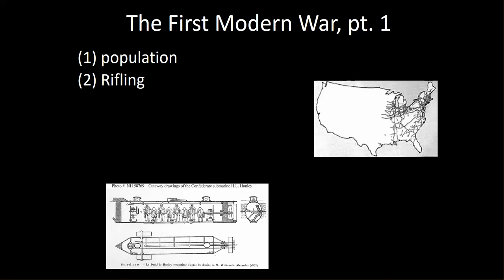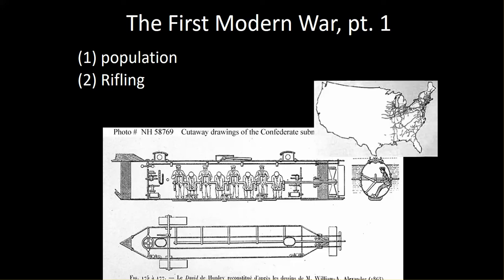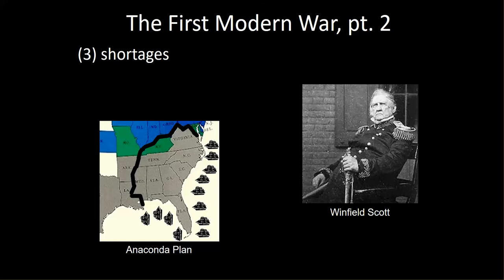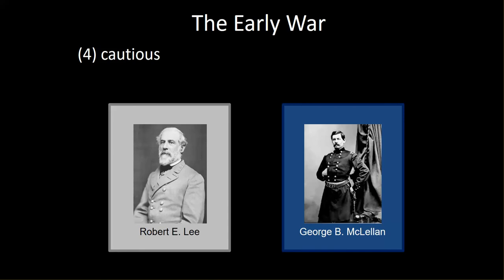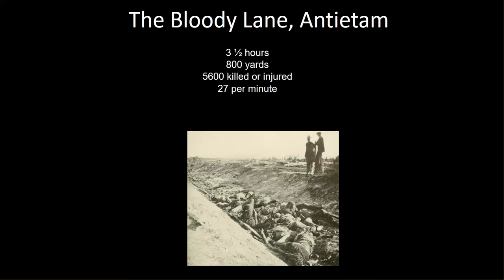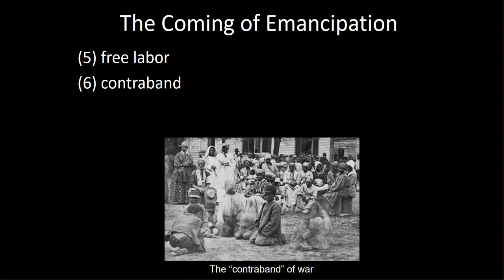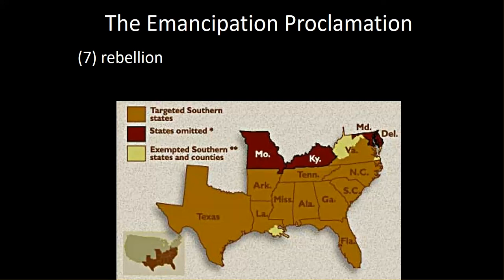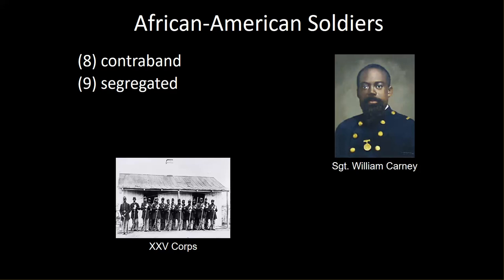HIST-1483 Lecture 11 pt 1